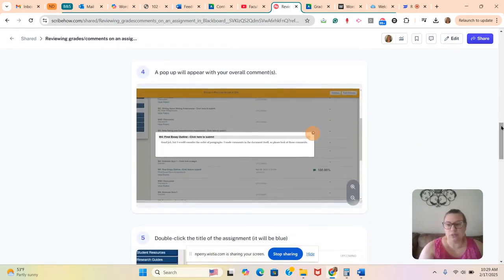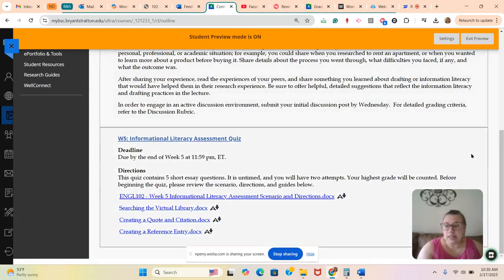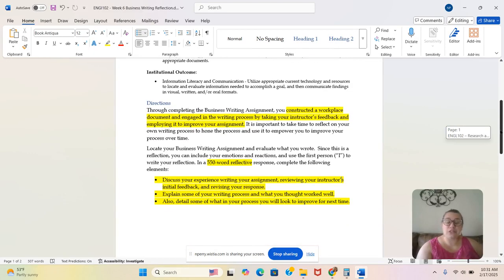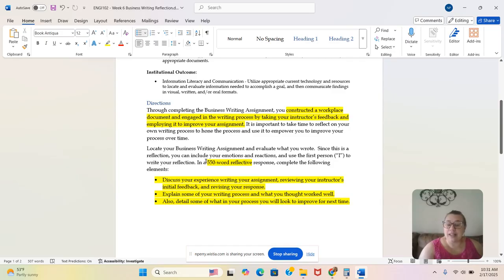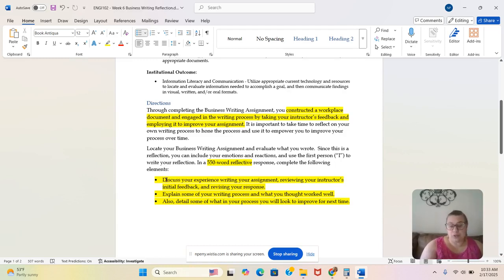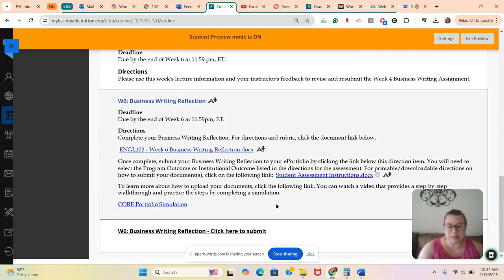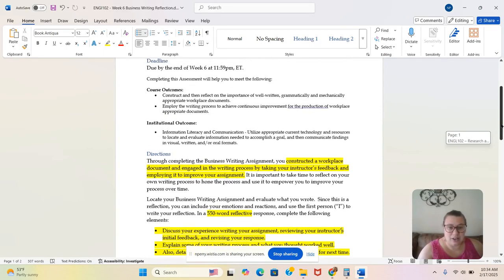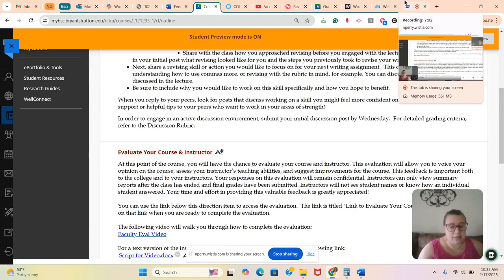Revision and Reflection Explained